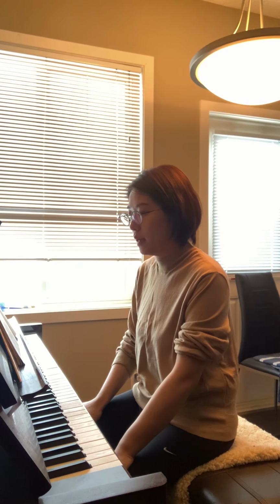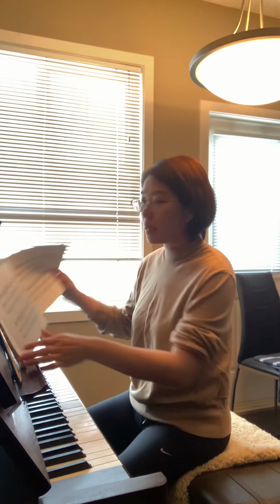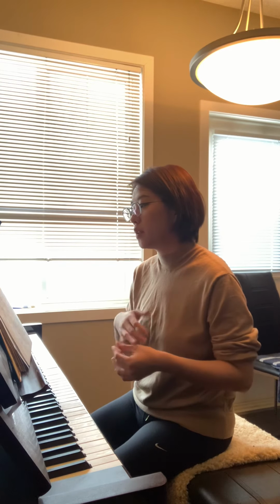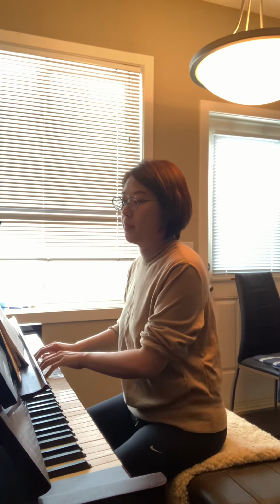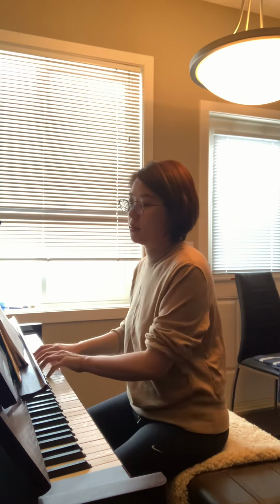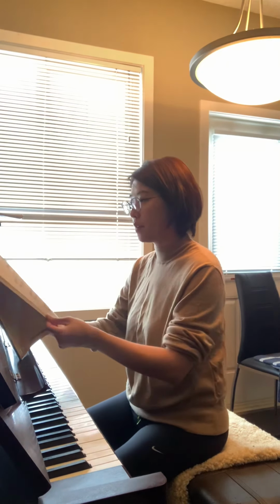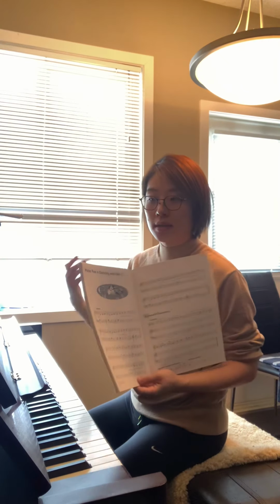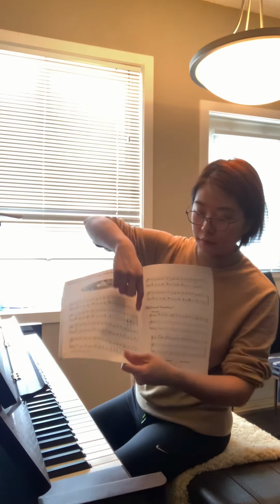Pc3 LESSON 26